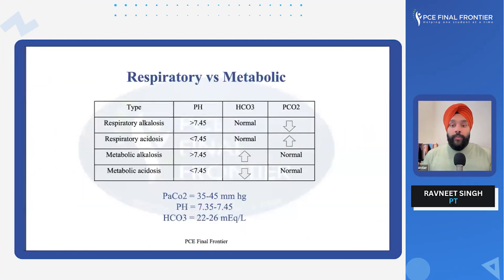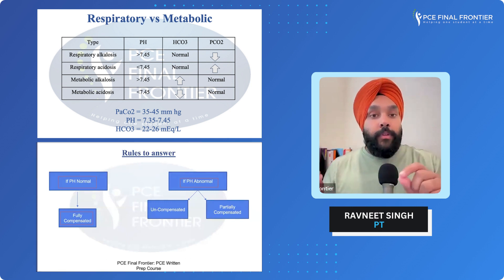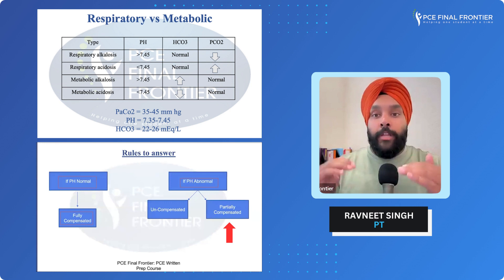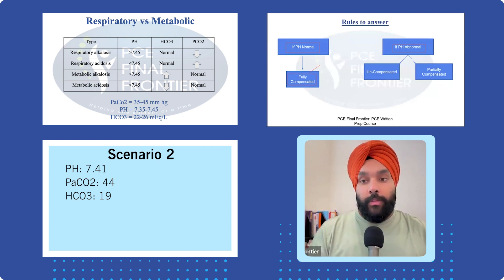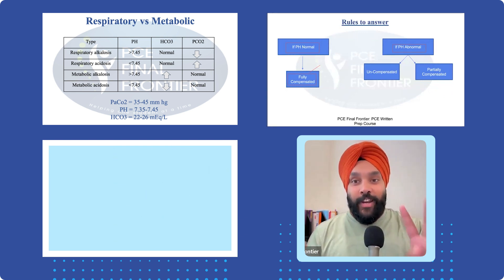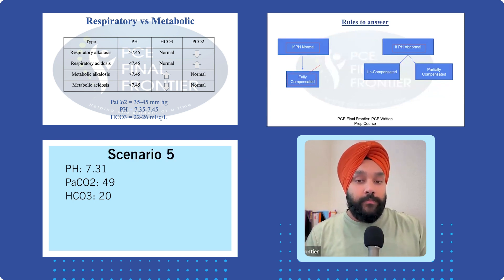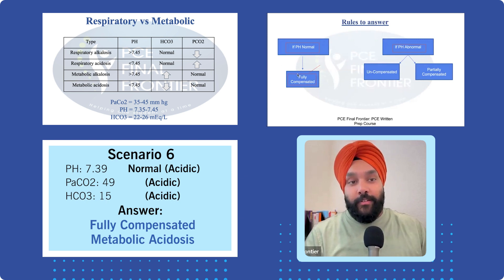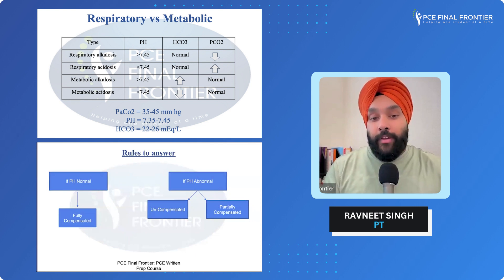ABG Analysis I Respiratory Alkalosis I Respiratory Acidosis I Metabolic Alkalosis I PT Exam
Review the case Scenarios for ABG Analysis with us.